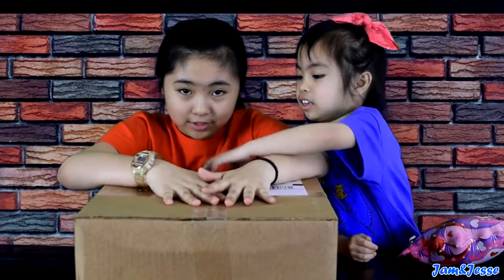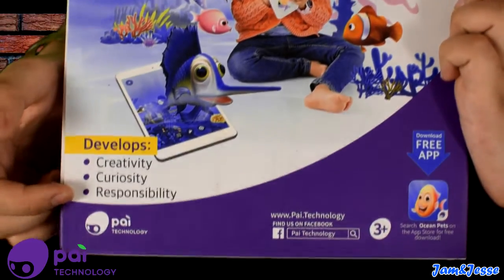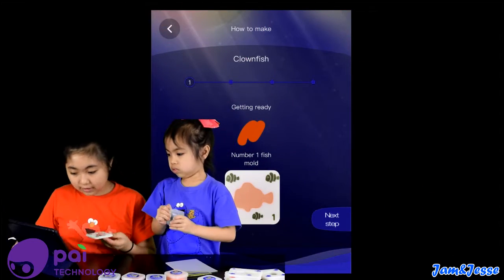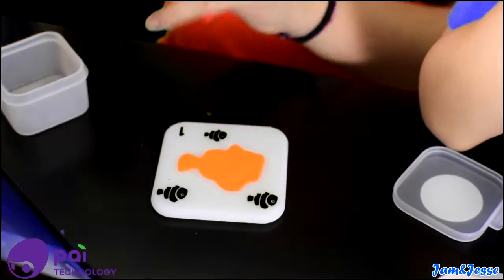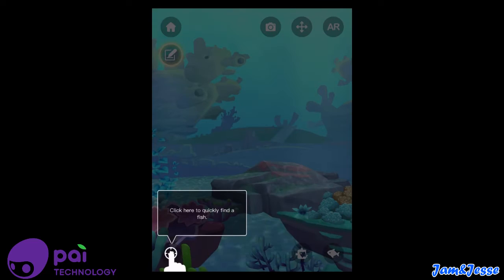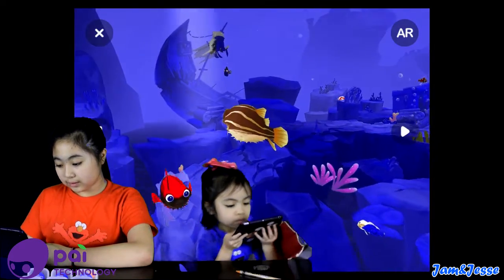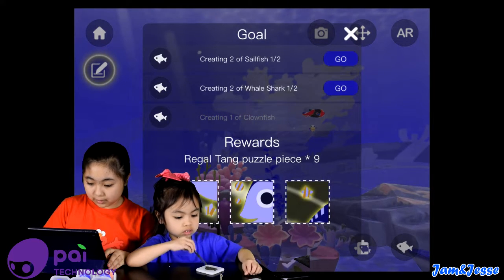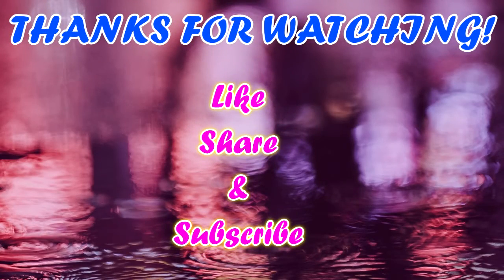Ocean Pets by Pai Technology 3D Augmented Reality Aquarium Game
We want to introduce you with this innovative, creative and fun 3D augmented reality aquarium game app from PAI TECHNOLOGY -
The Ocean Pets... Come and join us create our own virtual aquarium

WE  PARTNERED WITH PAI TECHNOLOGY SO WE CAN SHARE HOW FUN TO PLAY THIS OCEAN PETS & THE CUBE-TASTIC...SO WE WILL  GIVEAWAY ONE OF THESE EXCITING PRODUCT, EITHER OCEAN PETS OR THE CUBE-TASTIC. HELP US DECIDE WHICH ONE TO GIVE AWAY BY COMMENTING WHICH ONE YOU WOULD WANT TO GET...

Ocean Pets
Turn every space into your own virtual aquarium using augmented reality and our special
lightweight putty. Use mess-free putty to create your own fish, then scan them into your device
and see your pet come to life with 3D Augmented Reality! Care for your pets while learning fun
facts about the ocean and its wonderful and colorful inhabitants.
SRP: $29.99

Cube-tastic!
Twist, turn, and scan. This smart cube puzzle is an app-connected game that guides kids to
have fun as they learn. When they hit a roadblock, they can scan the real-life cube into the app
to get some pointers. Cube-Tastic! enhances logic, memory, and critical thinking skills.
SRP: $12.99